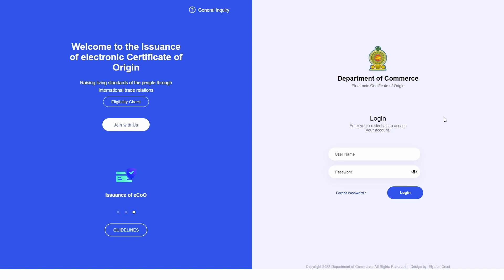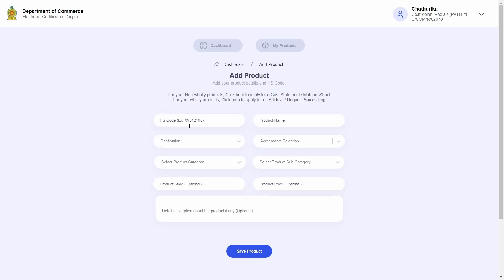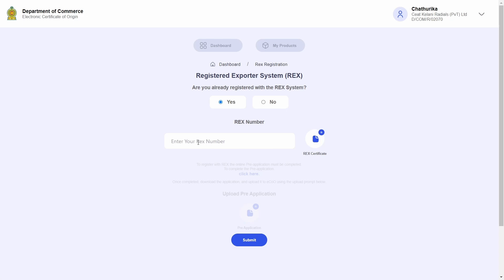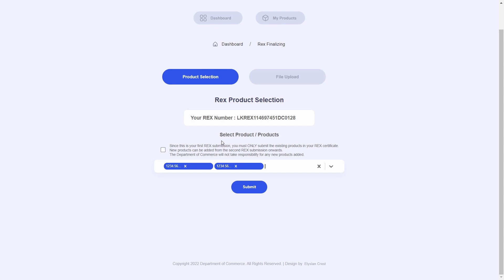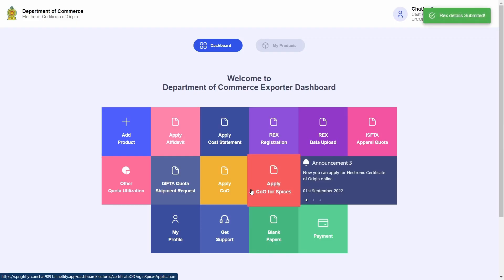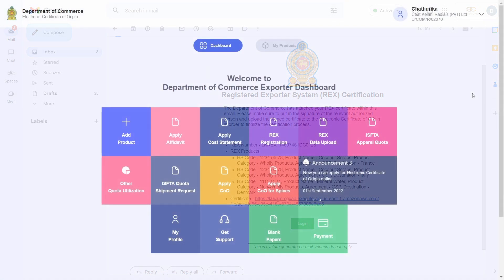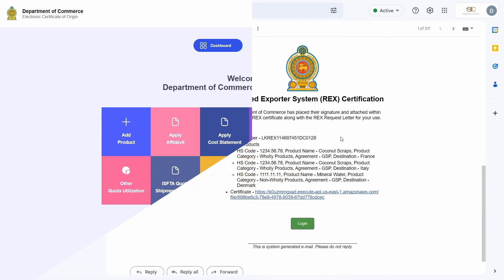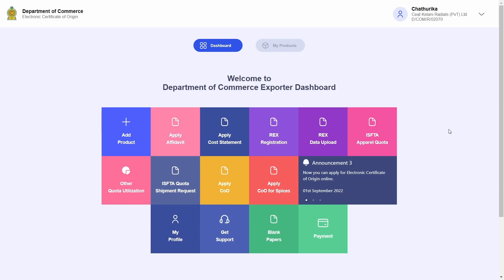REX Registration for existing REX Companies : Tutorial for Electronic Certificate of Origin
This is the tutorial guiding the users on REX Registration and applying for REX certificates for existing REX companies with the Department of Commerce using the Electronic Certificate of Origin System.

0:00 Introduction
0:40 REX Prerequisites
1:22 REX Registration
1:53 Adding existing products
3:08 Adding new products
3:56 Uploading signed REX certificate